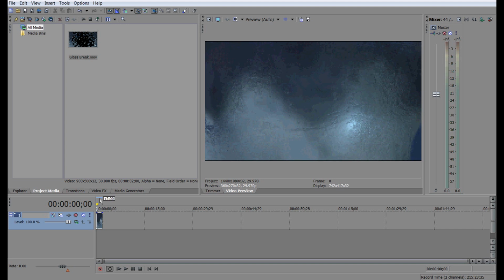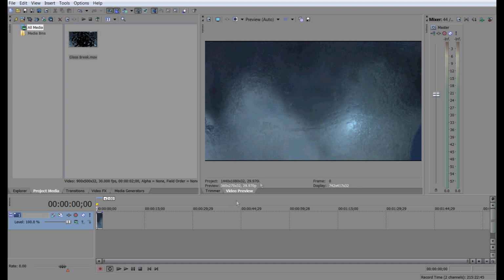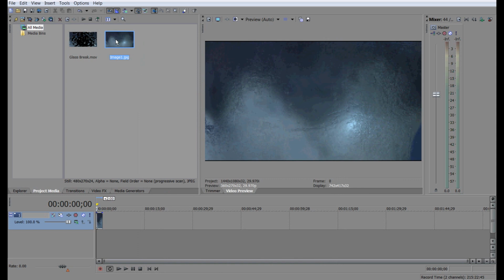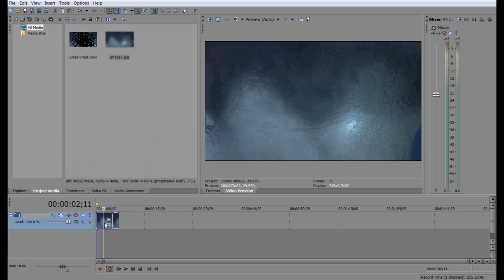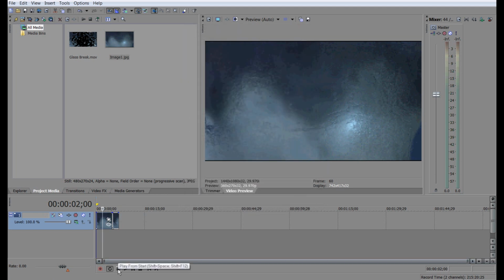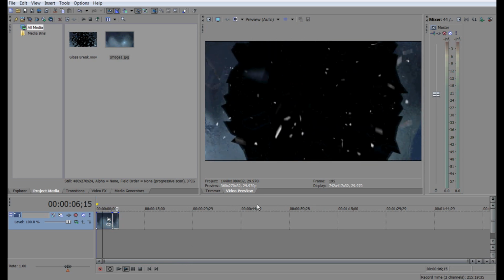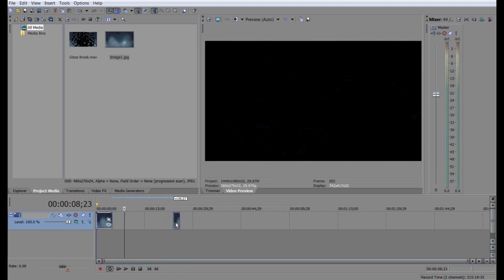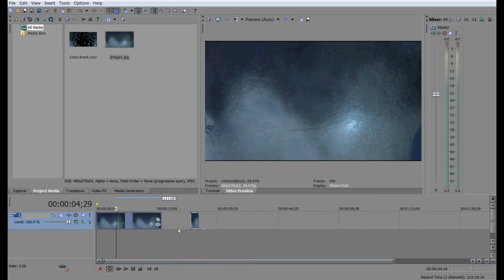How To Create A Freeze Frame In Sony Vegas Pro 9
How to freeze a particular frame in Sony Vegas Pro 9.